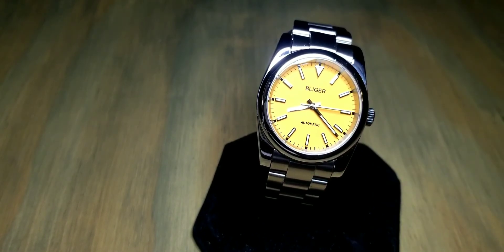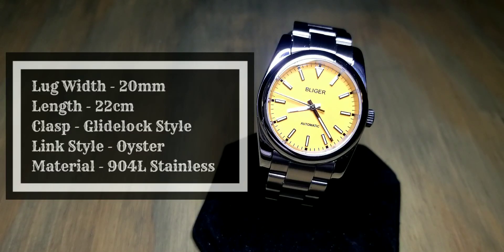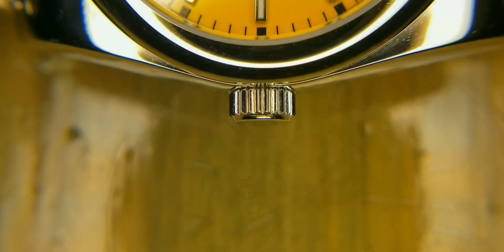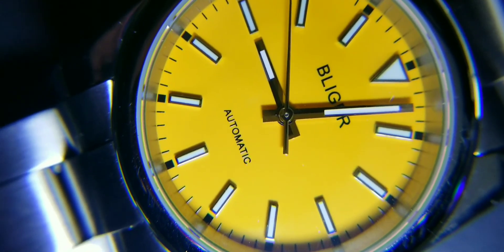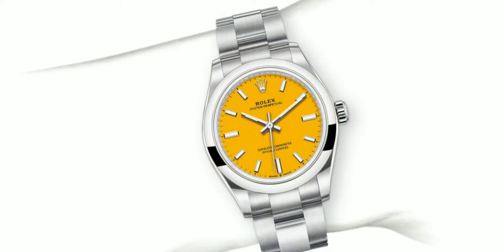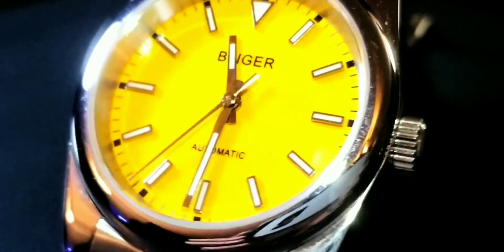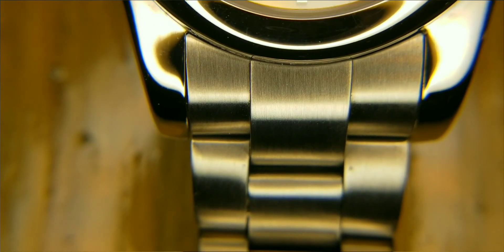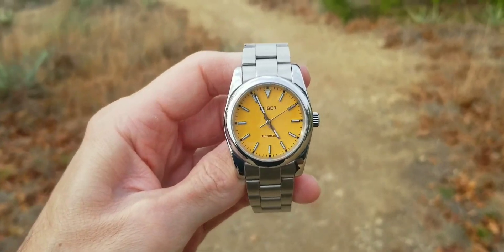Bliger 36mm Watch Review (Rolex Oyster Perpetual Homage) |PT5000 Movement!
Full review of the Bliger (Oyster Perpetual Homage) in 36mm with a PT5000!  It is such a great little watch and since it's only 36mm, it fits my smaller wrist like a glove!

Comment if y'all want these brands to start producing more sub 39mm size watches.

I just recently got some new filming equipment for the reviews so thanks for patience!  like i always say, Rome wasn't built in a day so these things take time lol.  Looks like there is a typo in regards to watch material, it is 316L.

Music used in this video:

Song- With You In The Morning

Musician - LiQWYD
Song - Sweet